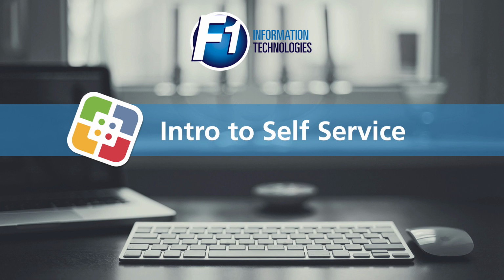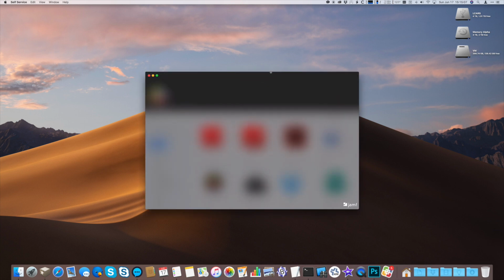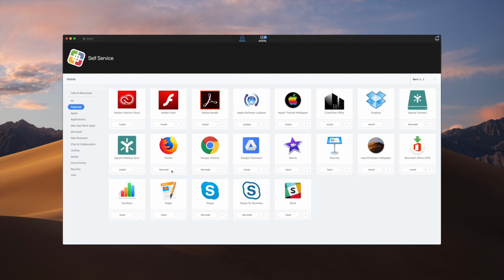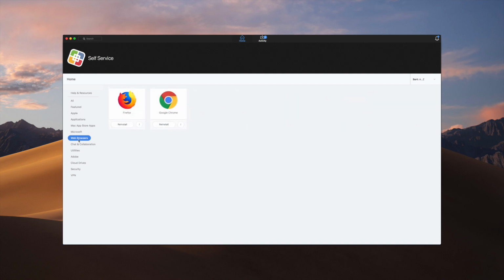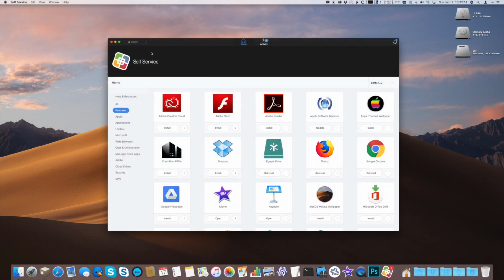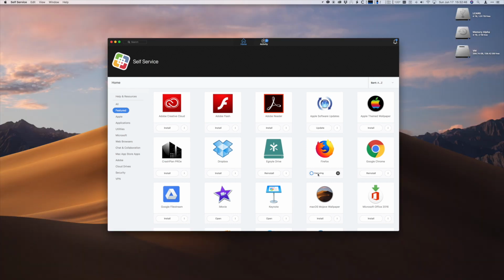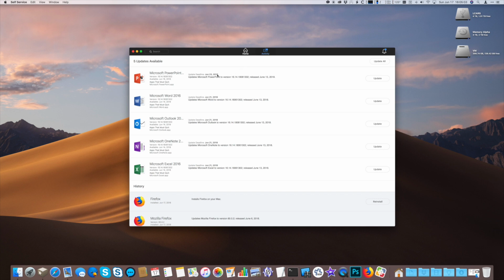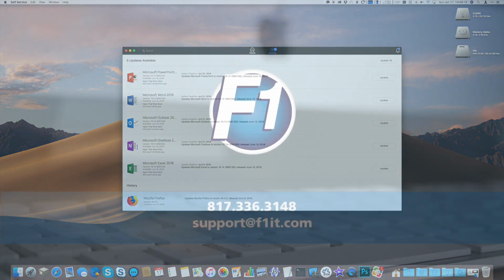Self Service Demo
This video demonstrates how to use Self Service.